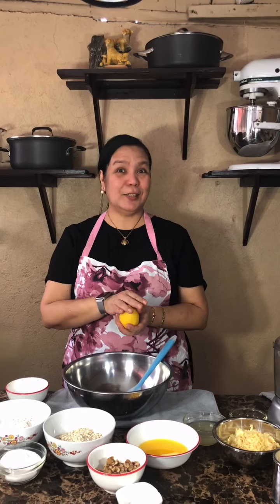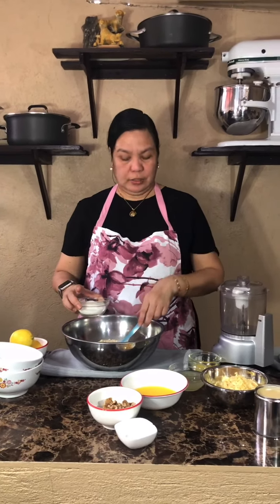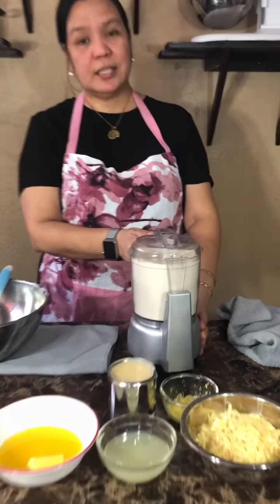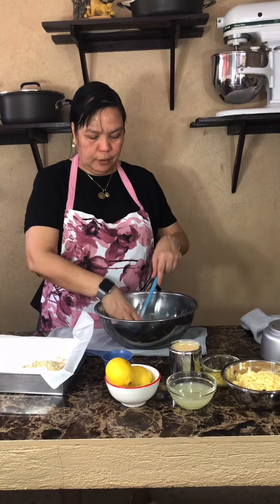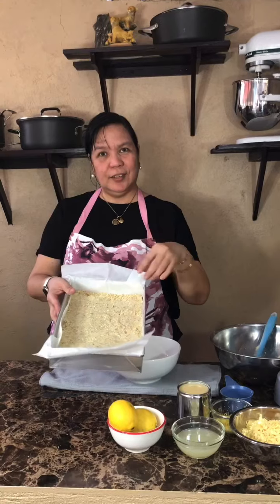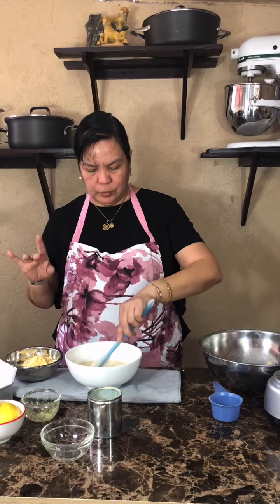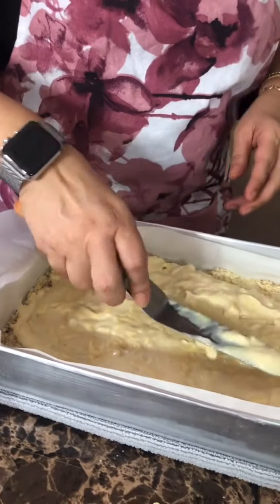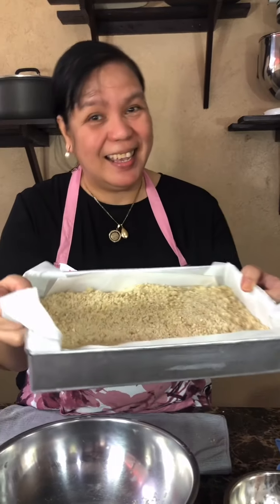Lemon, cheese, oatmeal squares